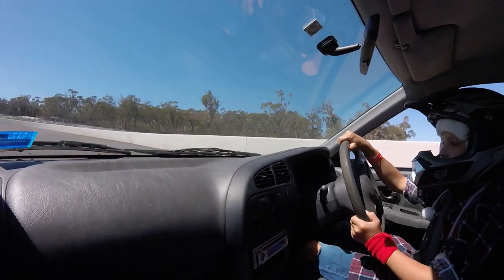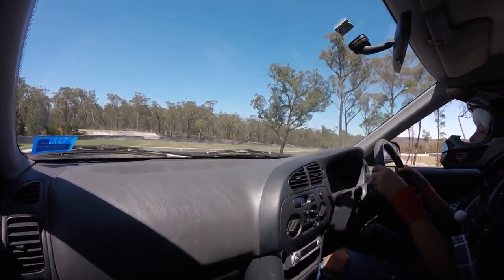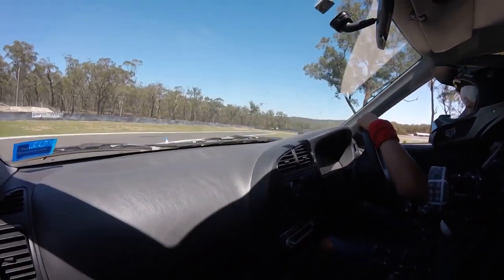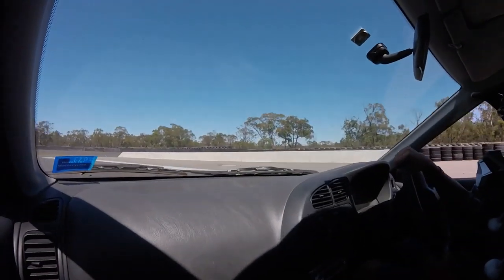GCMR Track Day Daniel 1st Drive